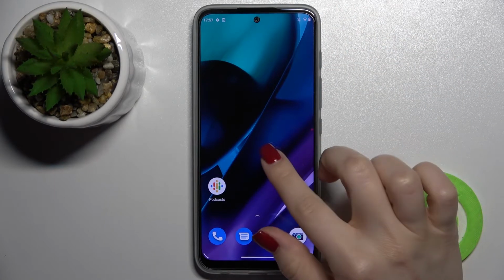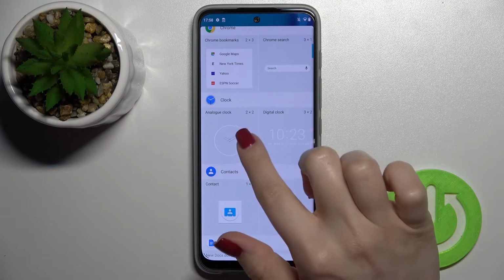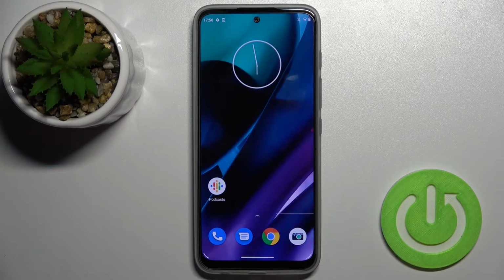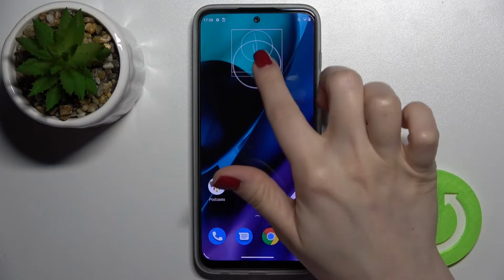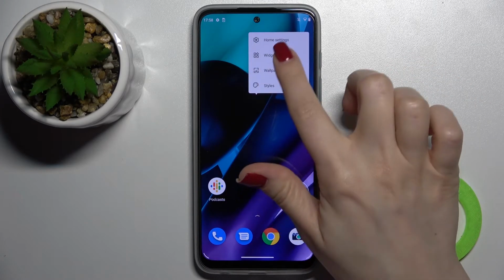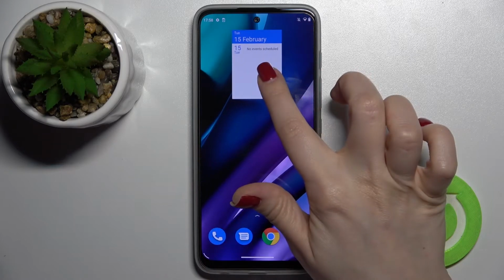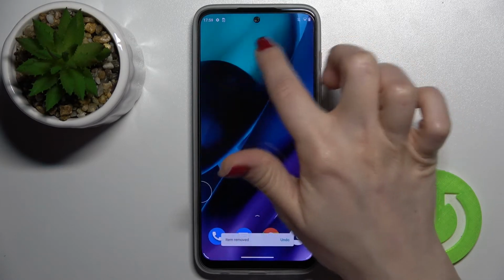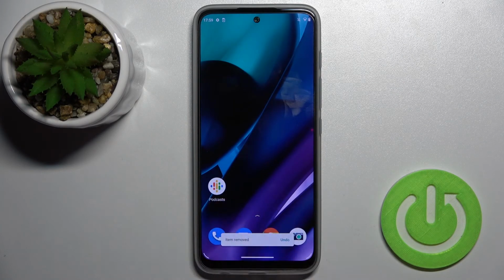How to Add & Remove Home Screen Widgets on MOTOROLA G71 5G - Manage Widgets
Find out more info about MOTOROLA G71 5G:
If you want to check out how to manage widgets on the screen in MOTOROLA G71 5G, then watch this tutorial. Our expert will show you how to enter the home screen settings and then how to enter the Widgets tab. Our expert will show you how to add a clock widget to the home screen of the MOTOROLA device and then how to adjust it. If you want to know more about your MOTOROLA G71 5G, visit our YouTube channel.

How to manage widgets on MOTOROLA G71 5G? How to Change the Clock on the Home Screen on MOTOROLA G71 5G? How to delete widgets from MOTOROLA G71 5G Screen? How to add widgets on MOTOROLA G71 5G Screen?  How to personalize the home screen on MOTOROLA G71 5G? How to change Home Screen Look on MOTOROLA G71 5G?